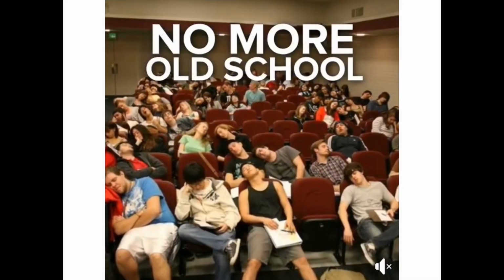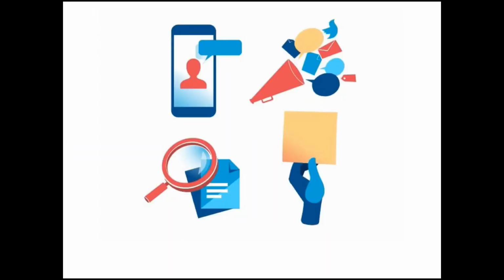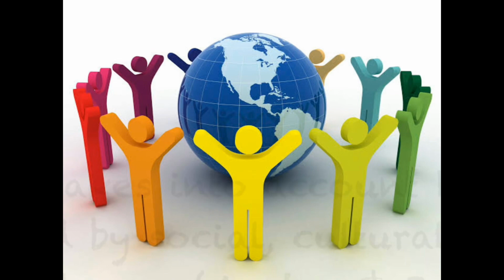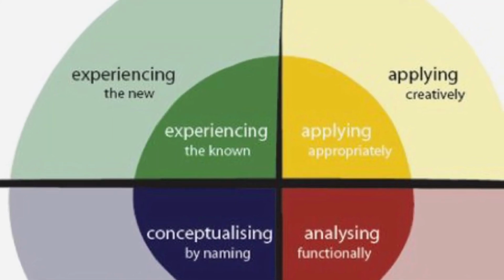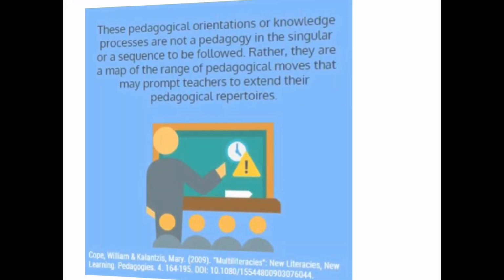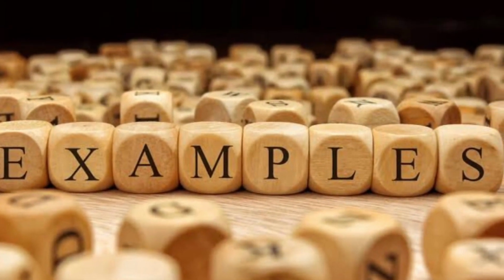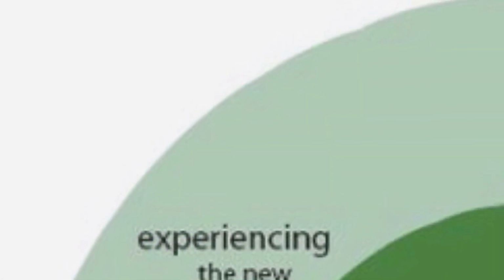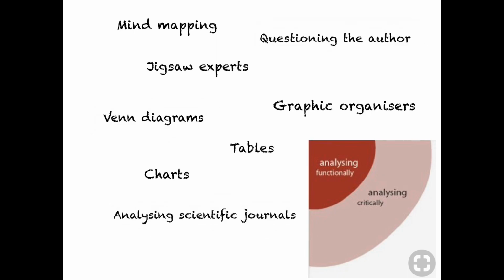EML436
Multimodal resource